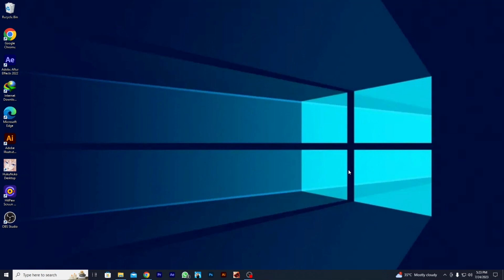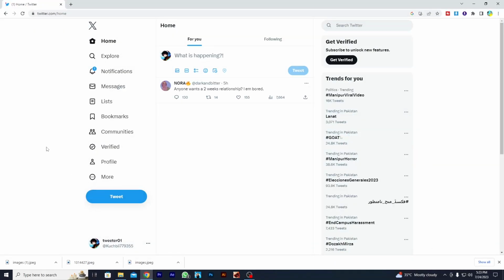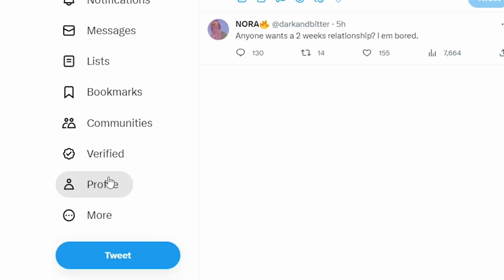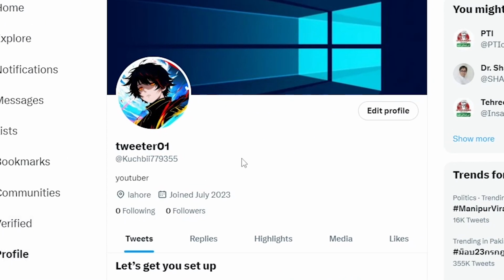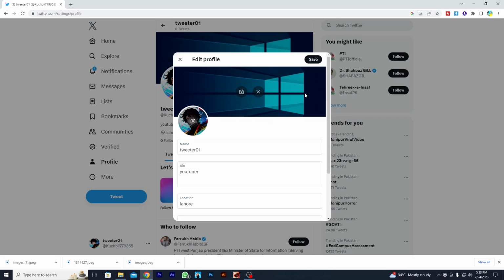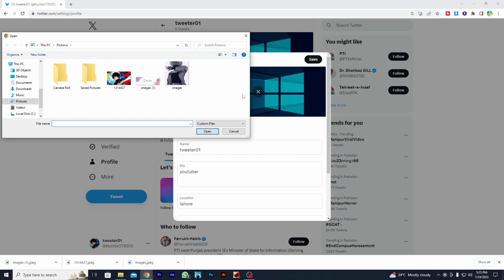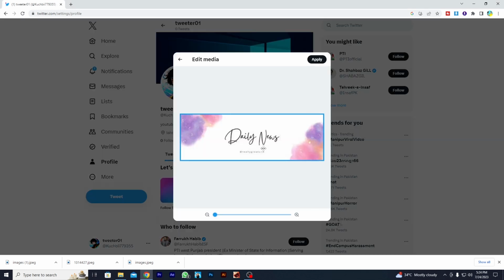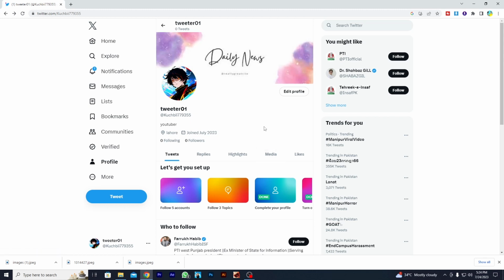How To Change Banner Image On Twitter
Twitter How To Change Banner Image - How To Change Twitter Banner Background Picture Image Step by Step Instructions, Guide, Tutorial, Video Help

In this video I walk through a simple and easy step by step instructions, guide, tutorial on how to change the banner image picture in your Twitter account.